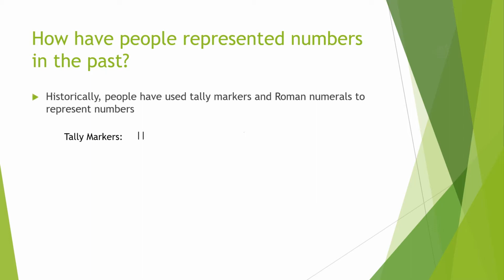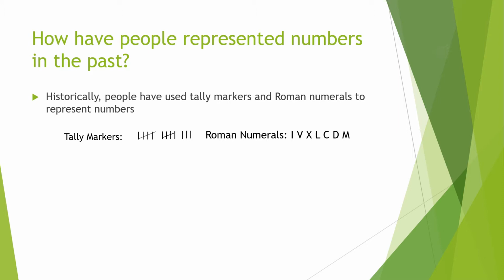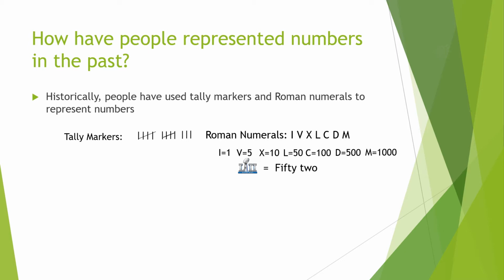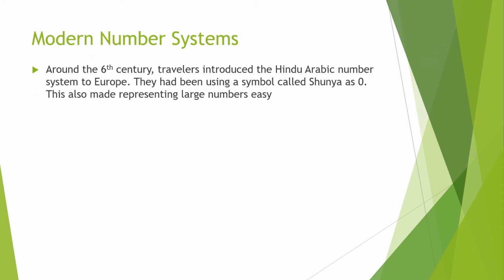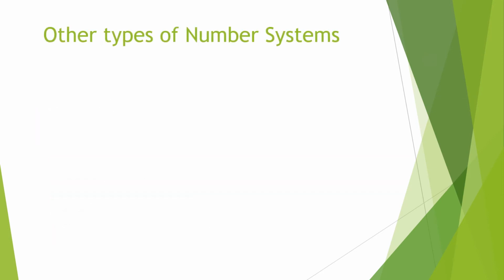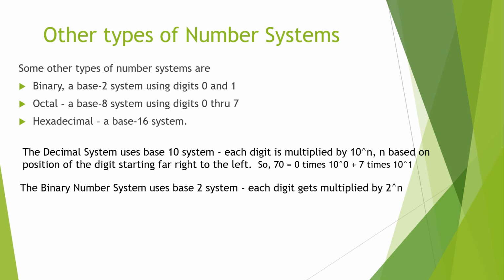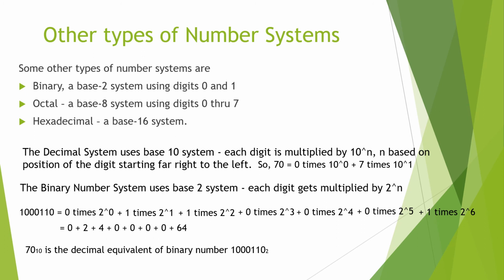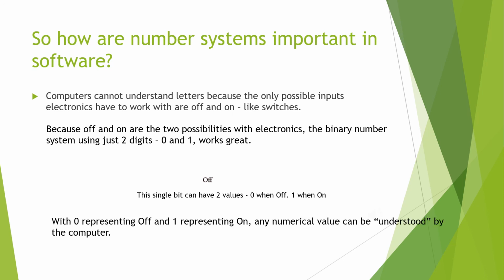Number Systems in Computer Science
Evolution of the Number System. Tally Markers to Abacus, Roman Numerals, Decimal System and finally the Binary System that is used in Computer circuits today.